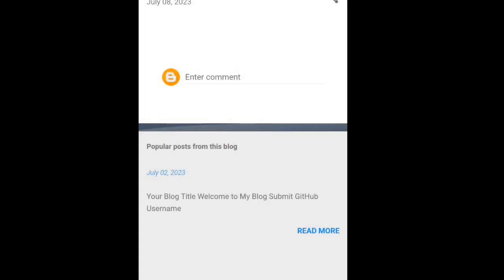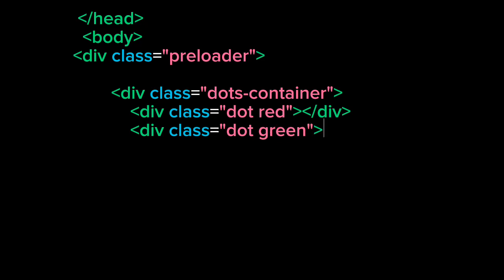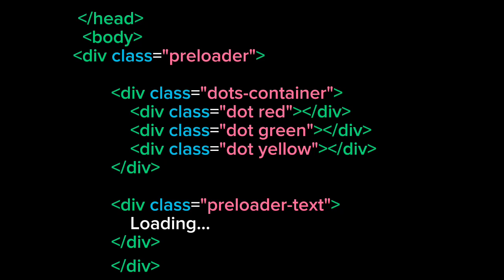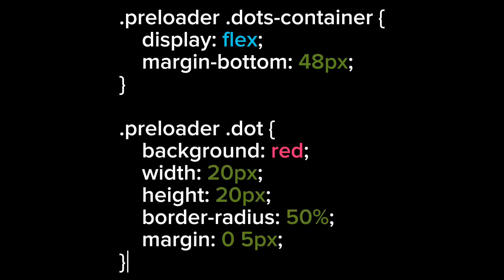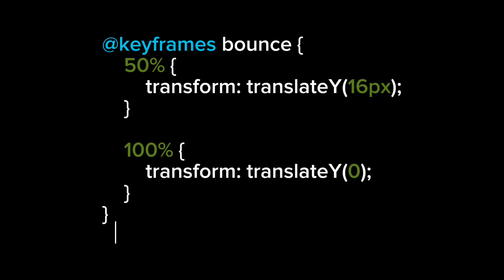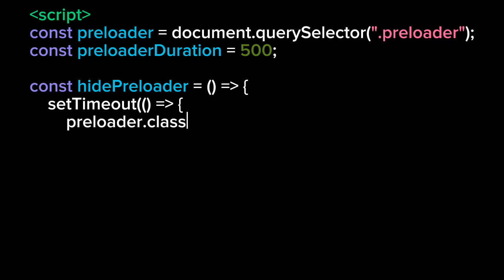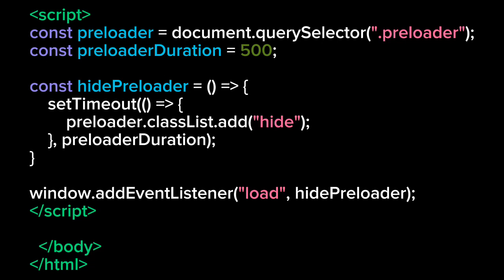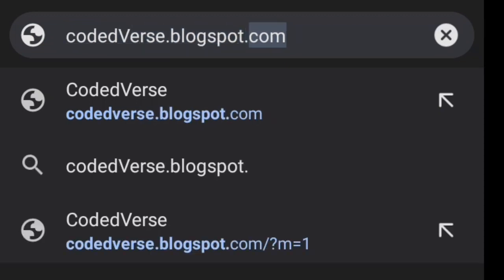Creating A Dynamic Preloader Animation in Blogger | Blogger Tutorial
In this video, we guide you through the process of creating an eye-catching preloader animation in Blogger. Learn how to implement a stunning loading screen using HTML, CSS, and JavaScript. Enhance your website's user experience by engaging visitors with an attractive and interactive preloader animation.

Blogger preloader animation
Loading screen tutorial
Stunning preloader in Blogger
CSS animation for Blogger
Dynamic website loading in Blogger
Engaging loading screen in Blogger
JavaScript preloader for Blogger
Custom preloader animation
Blogger website optimization
User experience enhancement